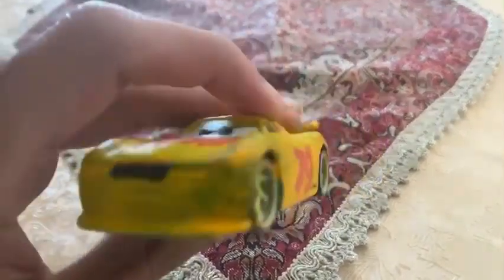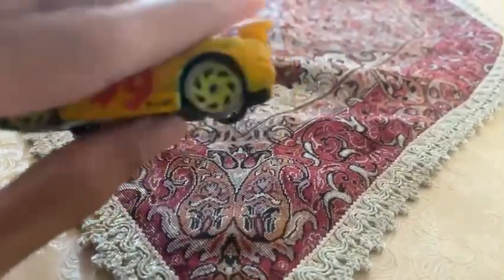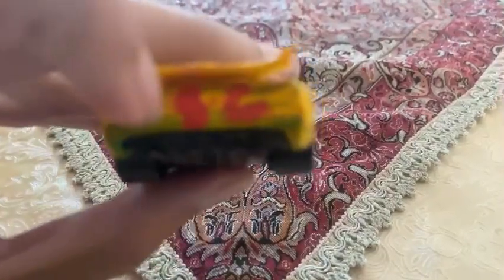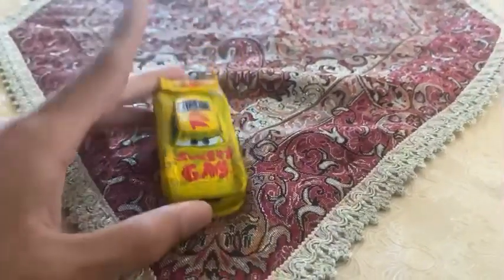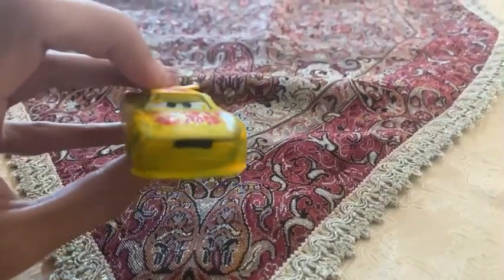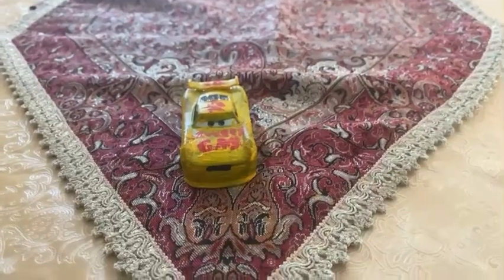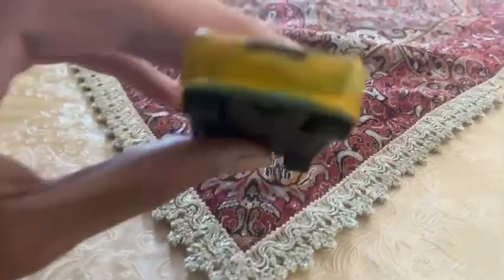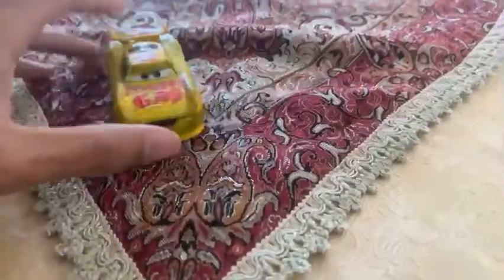Disney Pixar Cars 3 Diecast Alfred Smokejump Gastler (Sweet Gas Next Gen Number 79)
The racer from cars 3 the high tech next generation racer is made in custom.